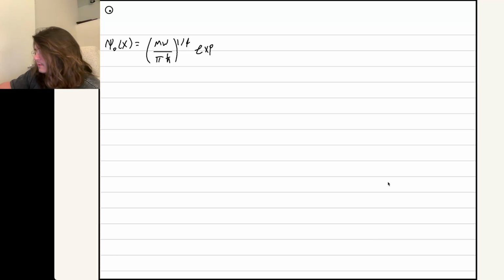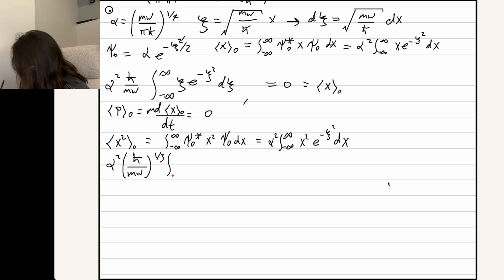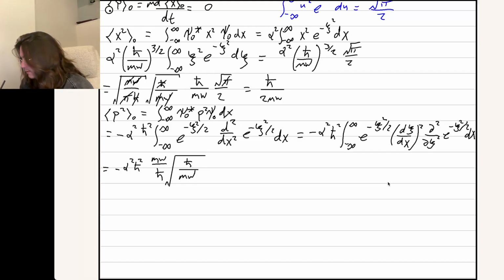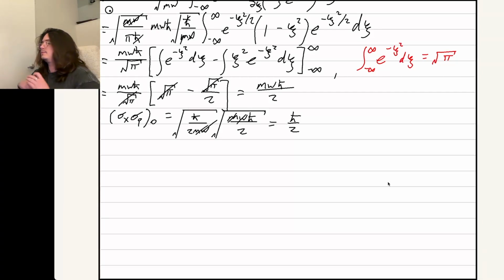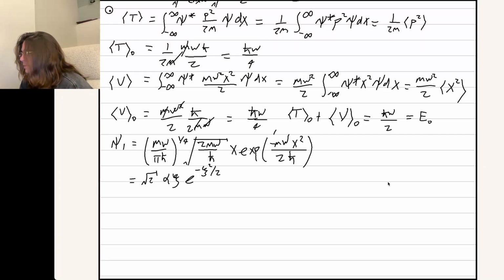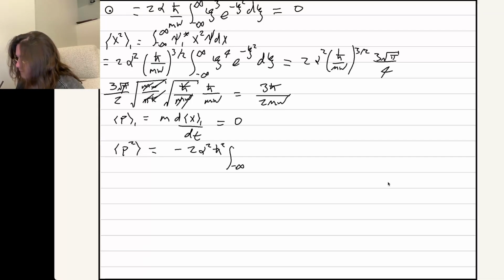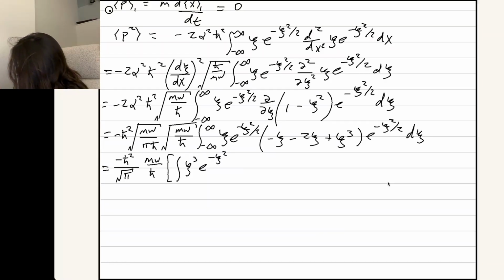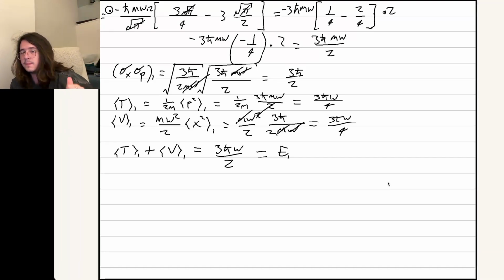Griffiths Quantum Mechanics 2.11